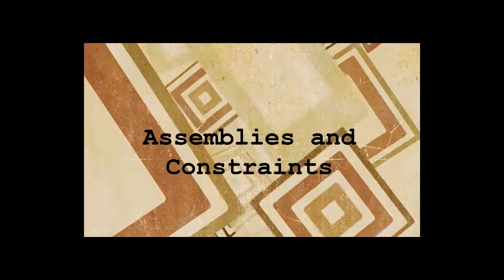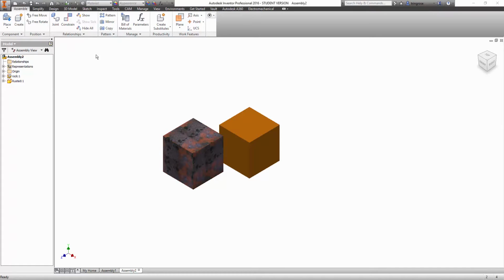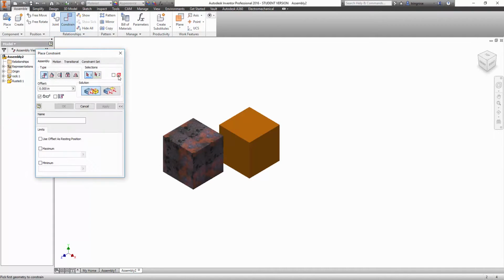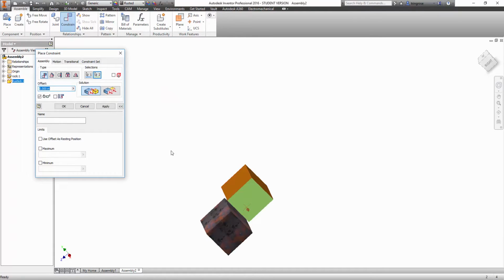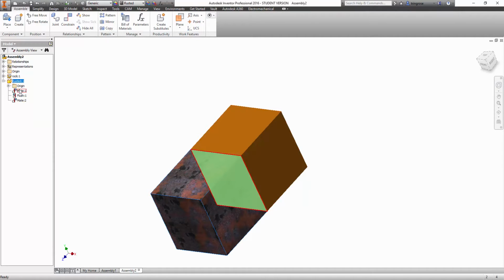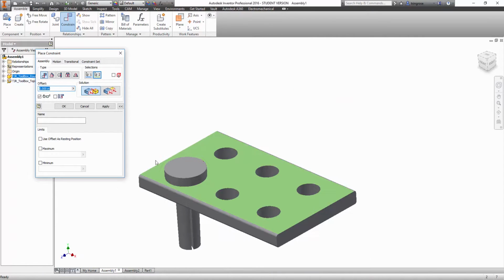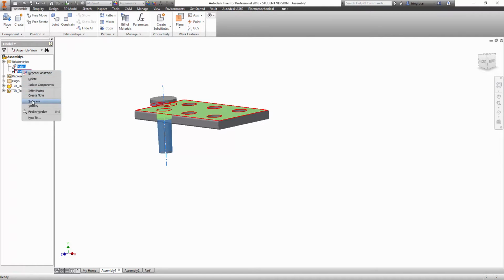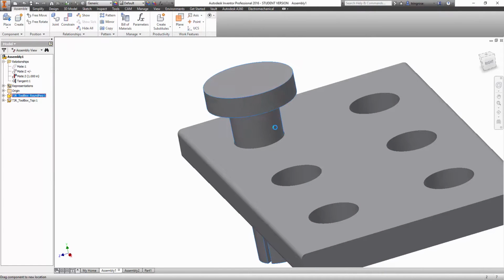Constraints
The basics of using the Mate Constraint in Autodesk Inventor 2016